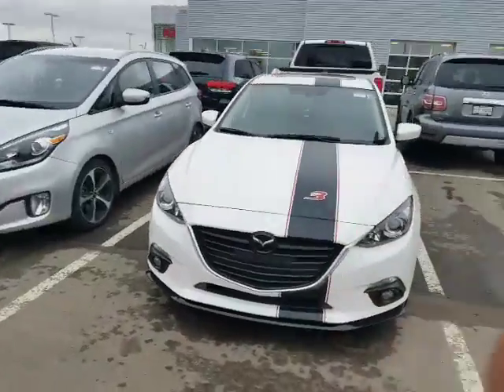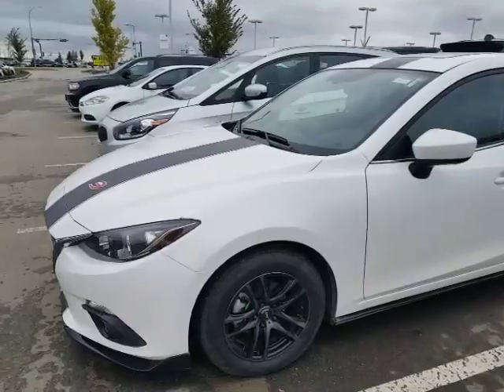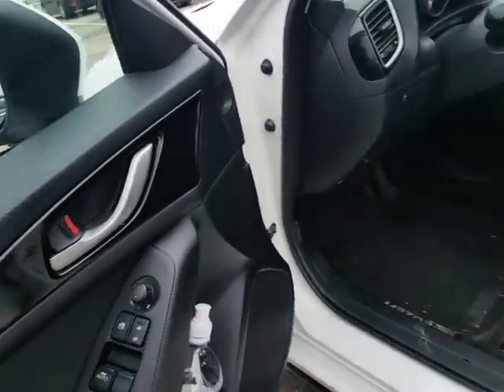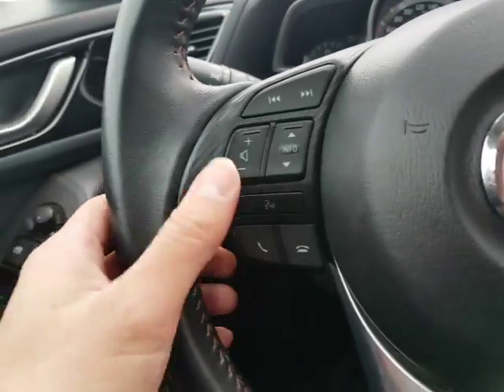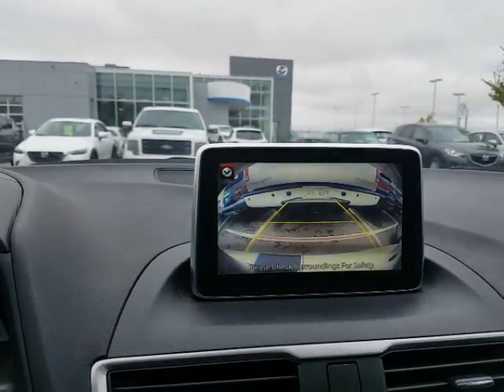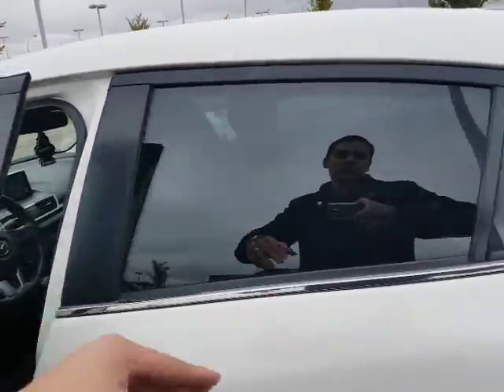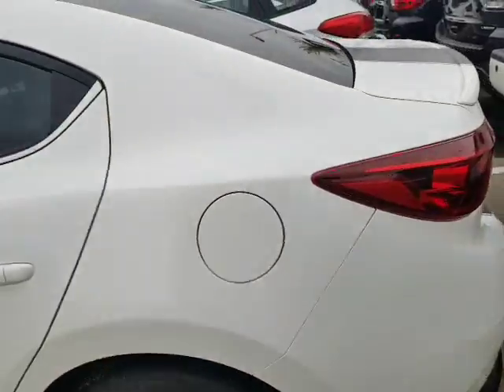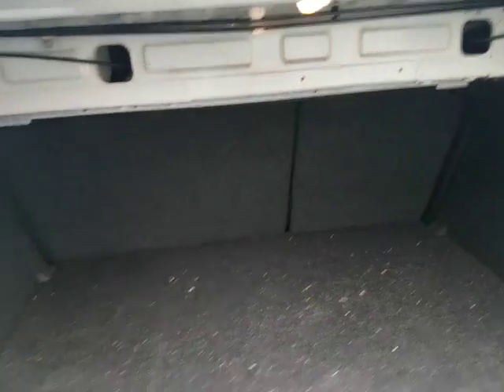Todd, here's your 2015 Mazda3 GS Tech!!!